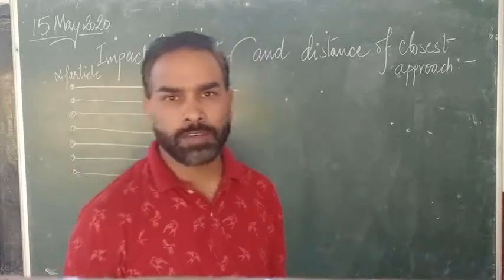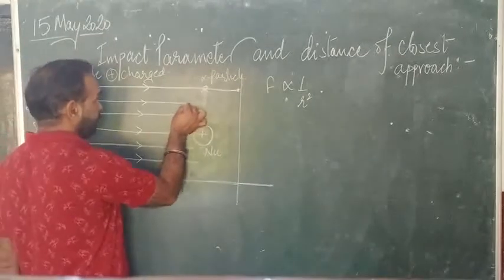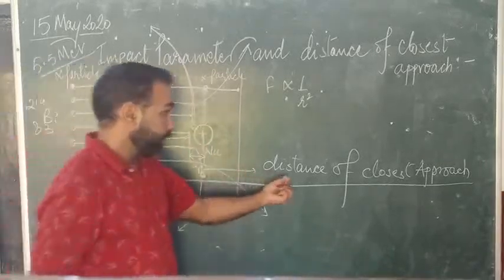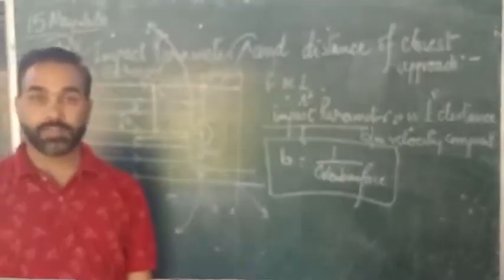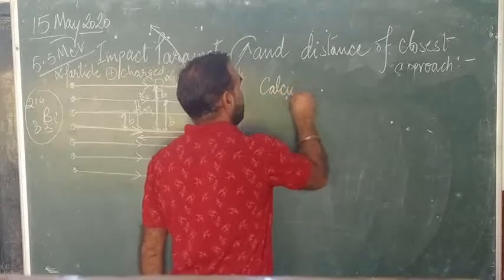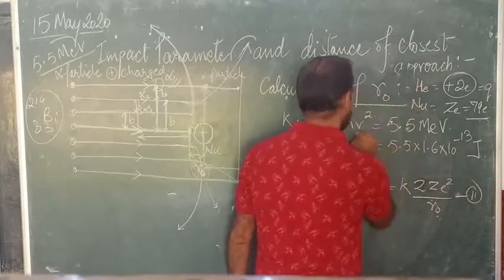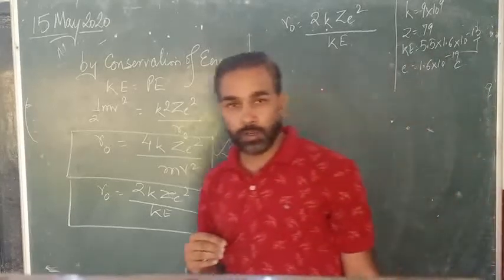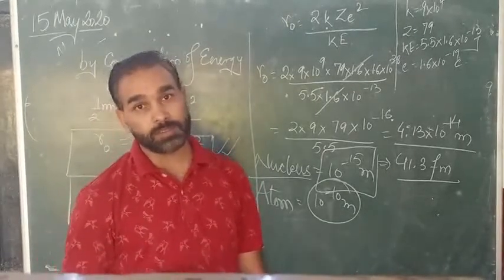Class XII: Part 2 Atom Impact Parameter and distance of closest approach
Impact Parameter and  distance of closest approach